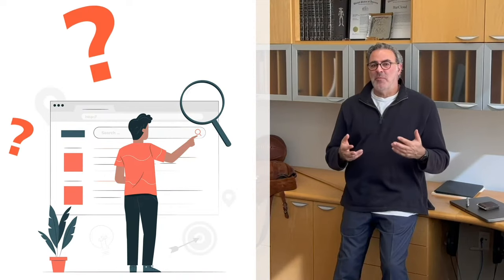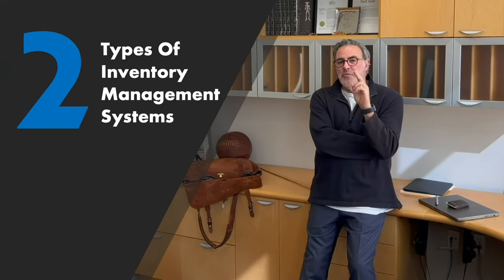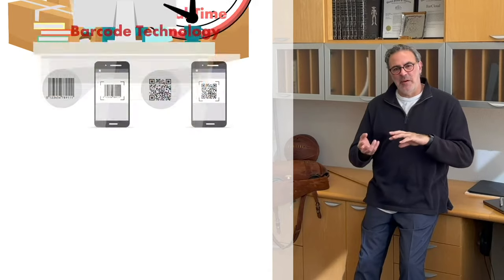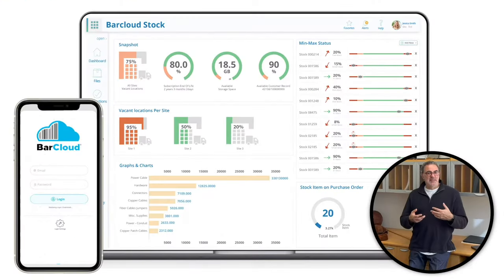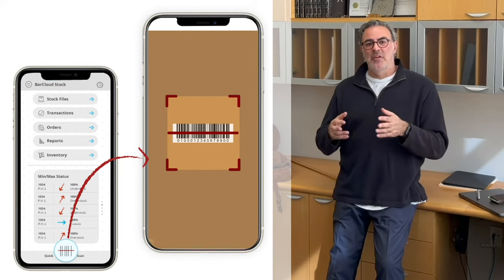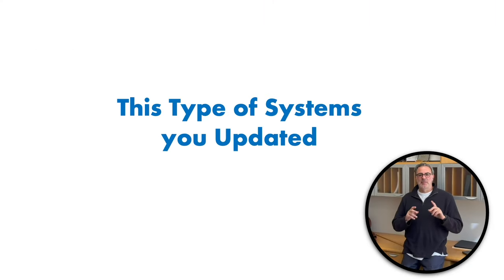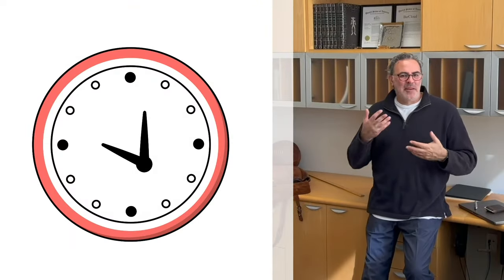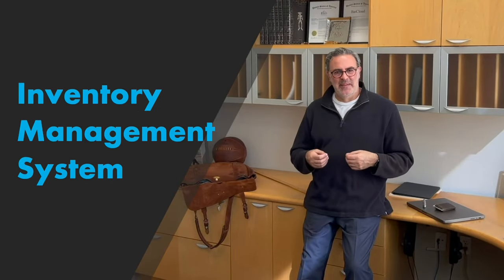Different Inventory System Types: How To Choose The Right One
In this video, we discuss the diverse selection of inventory systems out there, give you the pros and cons of each, and help you decide which system is the right one for you.

0:00 Introduction
0:10 Searching for the right Inventory Management System
0:23 Two Main Types of Inventory Management Systems
0:27 Pros of a Perpetual Inventory System
0:48 Cons of a Perpetual Inventory System
0:56 What Our Inventory System Can Do
1:14 Pros & Cons of a Periodic Inventory System
1:40 Conclusion
About us:
ASAP Systems is one of the industry leaders in inventory and asset tracking technology. With decades of experience in the field and friendly and responsive staff, they aim to create a solution that can be used to tackle the tracking challenges of any organization. Renowned for its top to bottom configurability, their cloud-based and on-premise solutions make it easy to keep visibility over your inventory and assets and save both time and money.